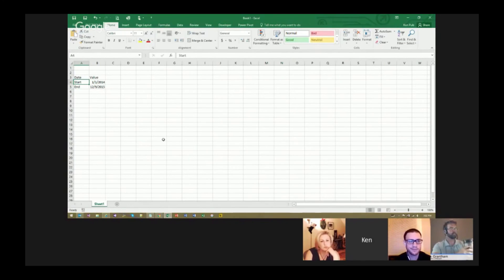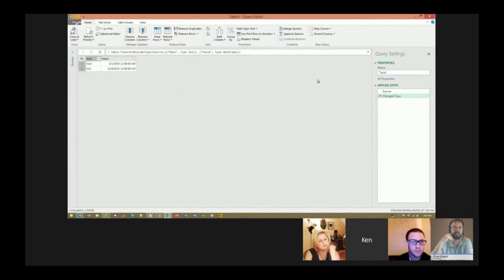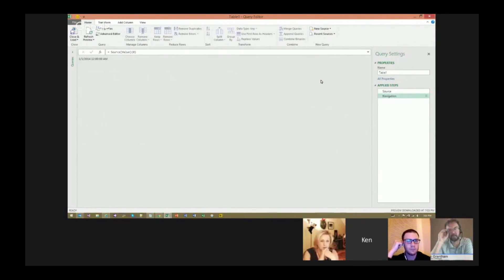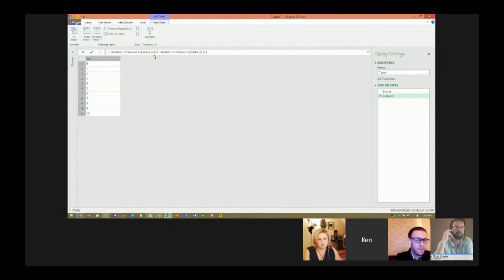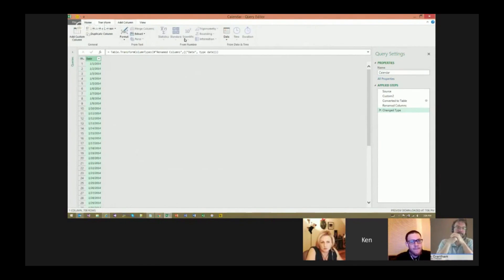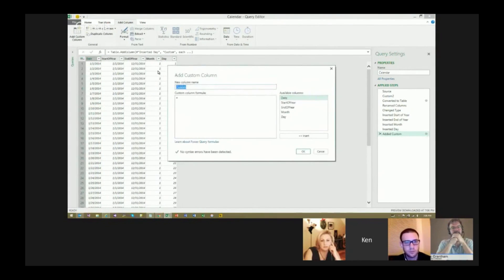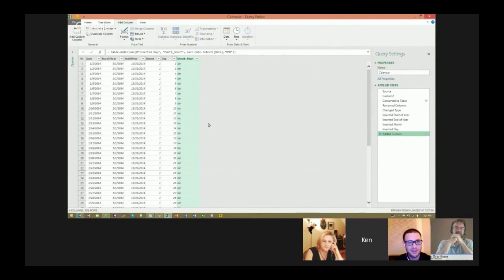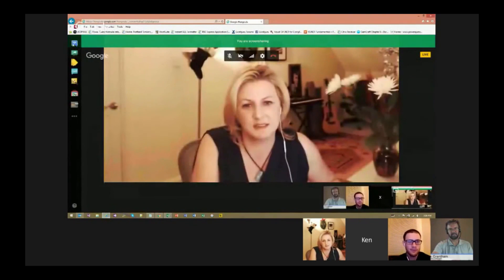How To Make A Calendar Table With Power Query - Excel Tips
Power Query Book Author Ken Puls shares his tip on how to make a Calendar Table with Power Query.